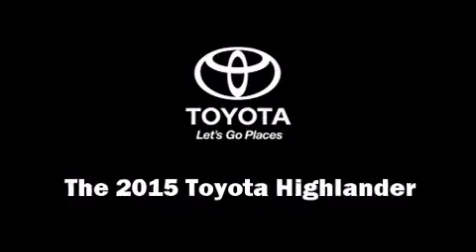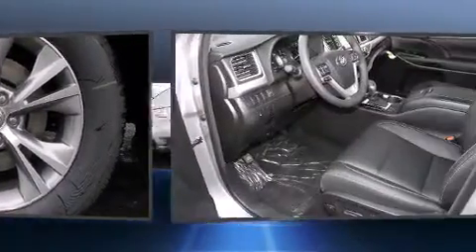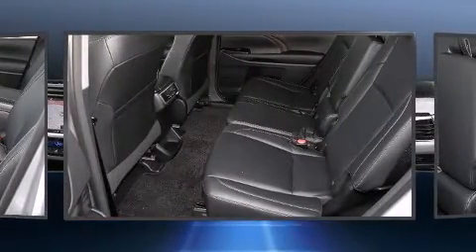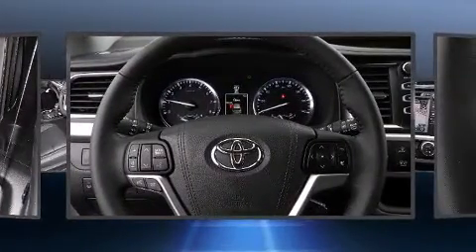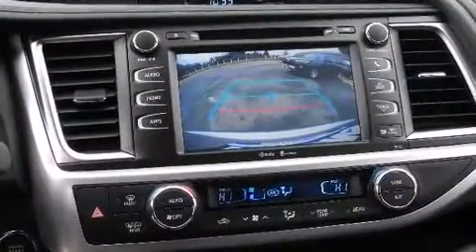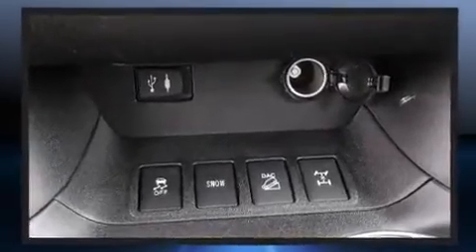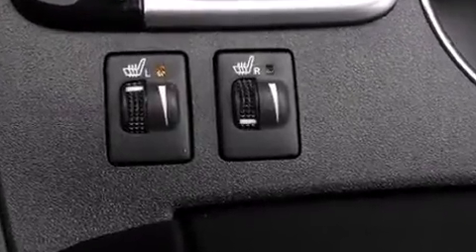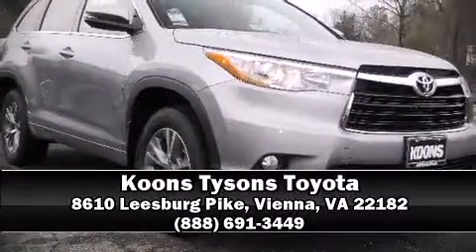2015 Toyota Highlander XLE V6 in Vienna, VA 22182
Step into the 2015 Toyota Highlander. A 3.5 liter V-6 engine pairs with a sophisticated 6 speed automatic transmission, and for added security, dynamic Stability Control supplements the drivetrain. It includes heated seats, leather upholstery, a built-in garage door transmitter, an automatic dimming rear-view mirror, front and rear air conditioning, a power liftgate, an overhead console, and 1-touch window functionality. Passengers in the third row enjoy seat back reclining functionality, providing an extra level of comfort and convenience. For drivers who enjoy the natural environment, a power moon roof allows an infusion of fresh air. Premium sound drives 6 speakers, providing you and your passengers a sensational audio experience. Toyota also prioritized safety and security by including: dual front impact airbags with occupant sensing airbag, head curtain airbags, traction control, brake assist, anti-whiplash front head restraints, a panic alarm, and 4 wheel disc brakes with ABS. Sophisticated all wheel drive assures superb handling in any weather condition. Our sales reps are knowledgeable and professional. We'd be happy to answer any questions that you may have. Please don't hesitate to give us a call.